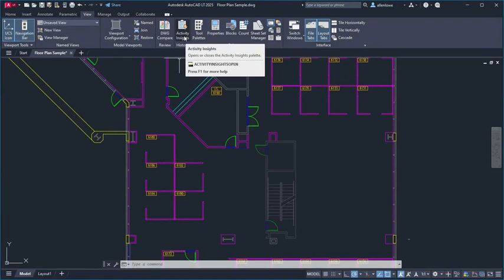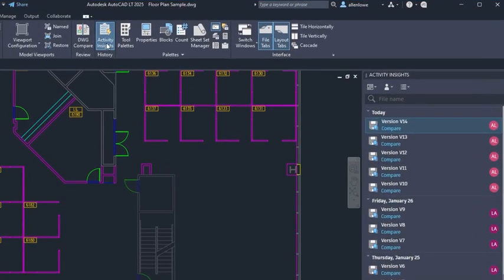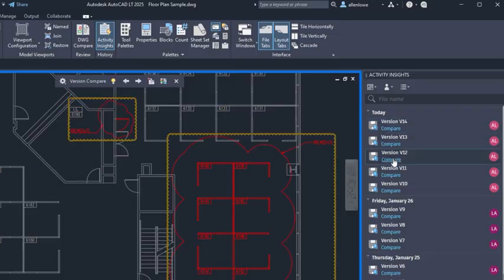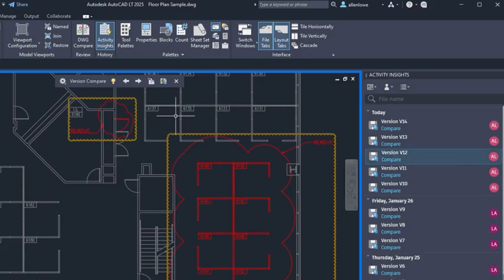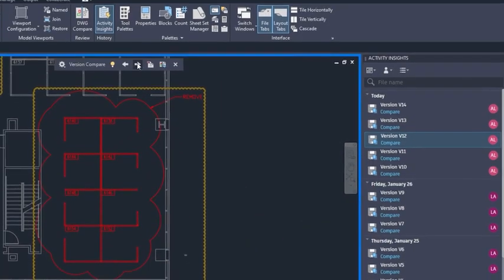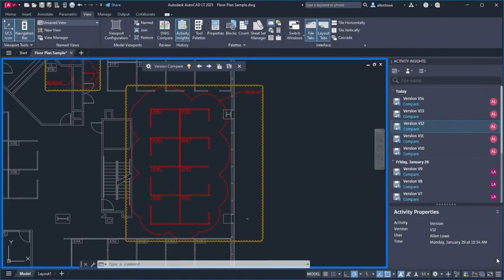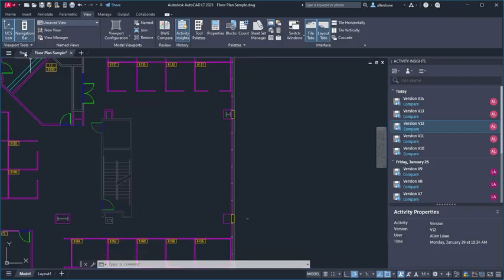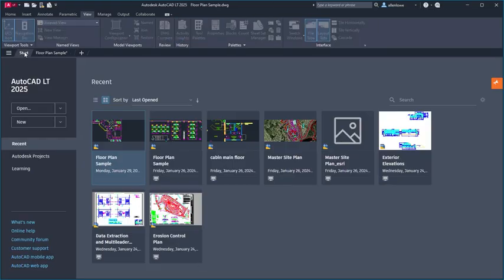AutoCAD LT - Activity Insights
Activity InsightsDosya geçmişine dair çok kullanıcılı etkinlik günlüklerine detaylı erişim sağlayın. Gelişmiş karşılaştırma araçlarıyla, farklı sürümleri analiz edin. Üstelik bu özellik artık üçüncü taraf bulut depolama hizmetlerini de destekliyor.